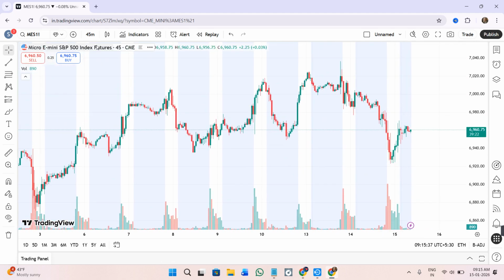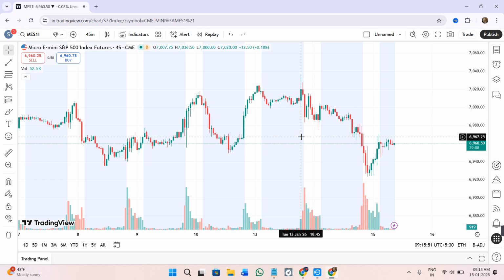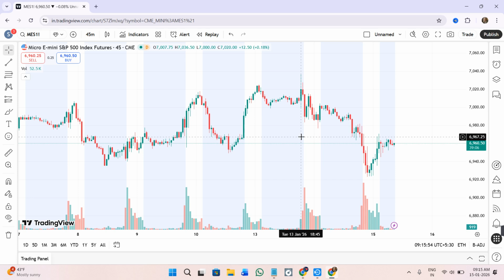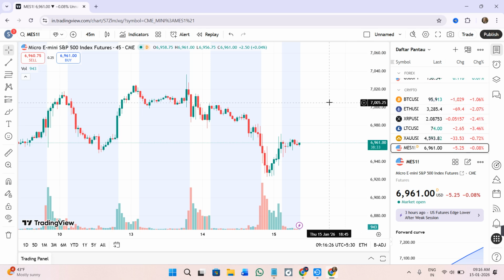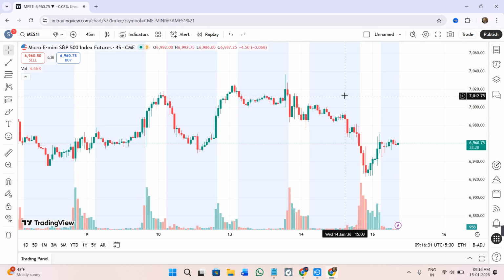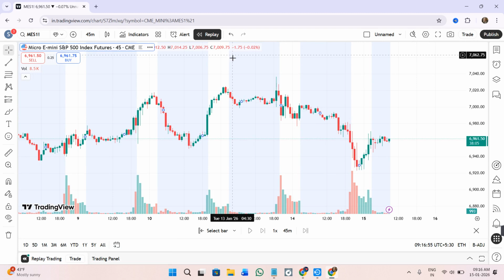How To Fix Tradingview Chart Not Moving [2026]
Welcome to Token Tutorials! In this video, I will show you How To Fix Tradingview Chart Not Moving [2026]